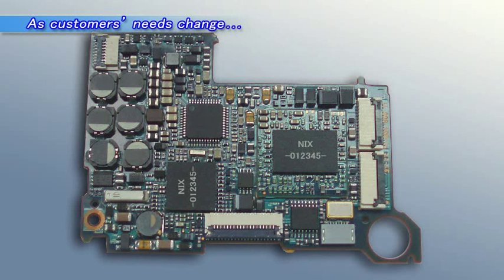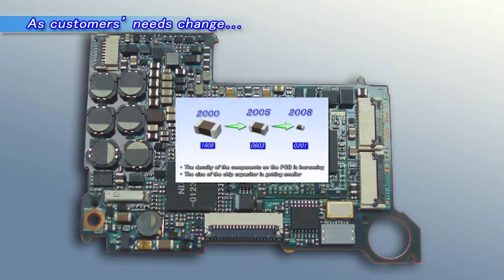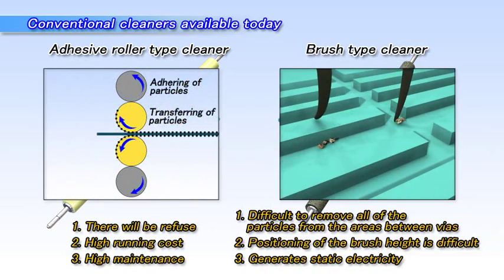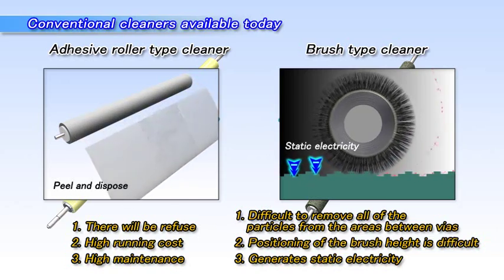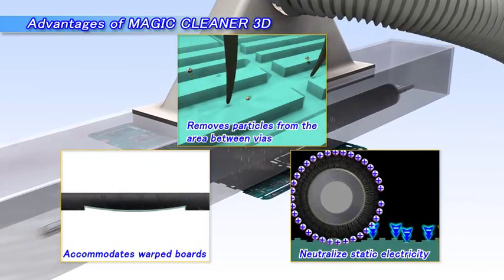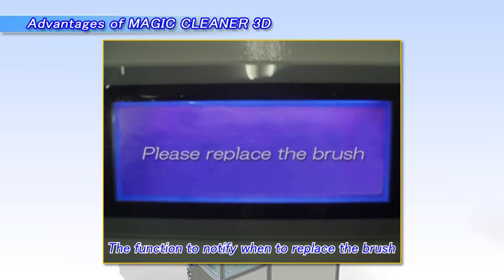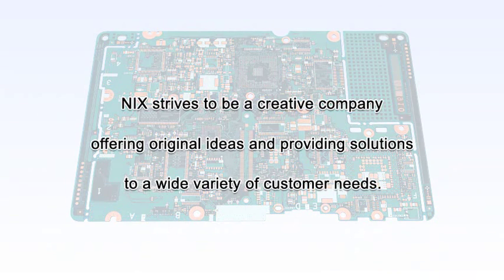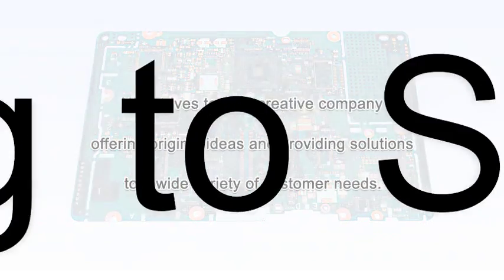SMT inline PCB cleaner (NIX, Inc.)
Small dust particles, which were not a problem in the past, are now a source of production defects. The PCB in line cleaner is the key to quality control as you provide clean bare PCB boards to the screen printer.

NIX's Magic Cleaner 3D is a powerful SMT inline cleaning machine that thoroughly removes dust and particles from PCB surface before solder application by utilizing a combination of a brush, high-pressure air knife and vacuum removal. Unlike adhesive roller type cleaner, the Magic Cleaner 3D requires minimum supervision and the brush needs to be replaced approximately once a year.